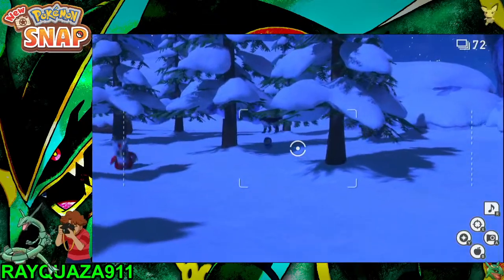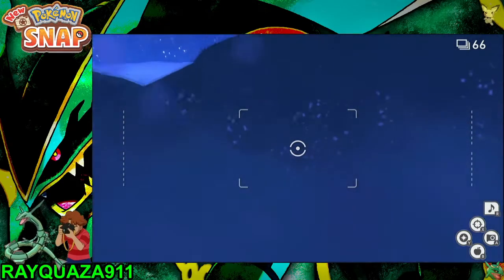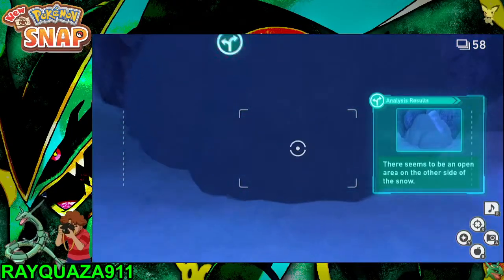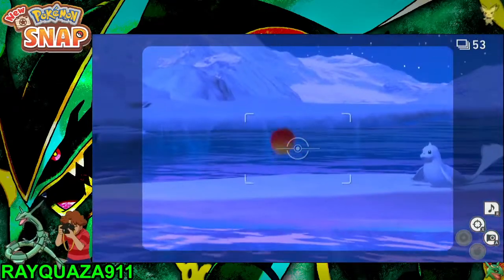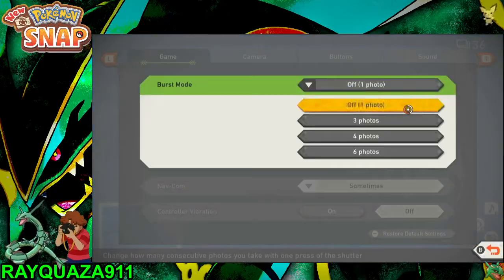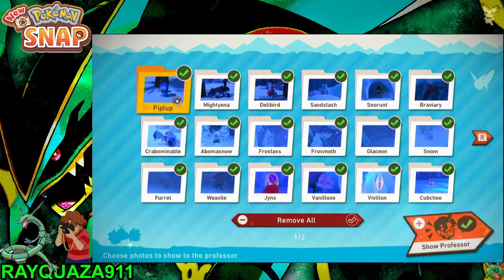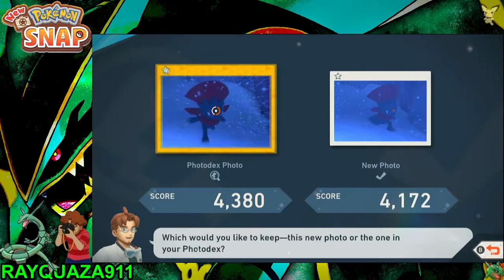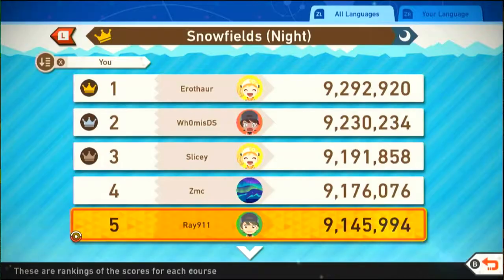Shiver Snowfields Night Course Score (New Pokemon Snap Guide)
This route I used to get over 9 Million Course Score in Shiver Snowfields (Night). You capture 26 Pokemon in this route for a huge multiplier.

Once you enter the first alternate route things can get pretty intense, so just take your time to practice to make sure you capture all the Pokemon.

[Start]
1) Piplup (try and time it so it faces you as it's running away)
2) Mightyena (digging by log), throw a fruit at it when it goes to the other side.
3) Delibird (facing you)
4) Alolan Sandslash (throw fruit to make it come out)
5) Snorunt (throw fruit in the snow igloo)
6) Braviary (throw an orb at the next Sandslash)

[Alternate Route 1]
7) Crabominable (as it's crossing the road)
8) Abomasnow (throw an orb at Crabominable so it drops the snow on top of it creating a blizzard
9) Froslass (as it pops out of the blizzard)
10) Frosmoth (hit it with a fruit and wait for it to face you)
11) Glaceon (wake it up and throw an orb and take a picture as it's leaping away)
12) Snom (right before Glaceon throw 2 fruit at the sleeping Crabominable to wake it up and punch the tree so a bunch of Snom fall out)
13) Furret
14) Weavile

[Alternate Route 2]
15) Jynx (play music so it gives you a kiss)
16) Vanilluxe (throw a fruit at it)
17) Cubchoo
18) Vivillon (wait for it to go around the pillar and time a good shot)
19) Avalugg (throw orbs at Avalugg and Jynx and get a good shot of Avalugg inside the frame)
20) Dewgong (lure it closer to you with fruit)
21) Beartic
22) Magikarp (throw fruit inside the pool of water by the sleeping Beartic)
23) Mamoswine
24) Swinub)
25) Suicune (use all remaining shots but 1)
26) Aurorus

New Pokemon Snap Shiver Snowfields Night Course Score Guide